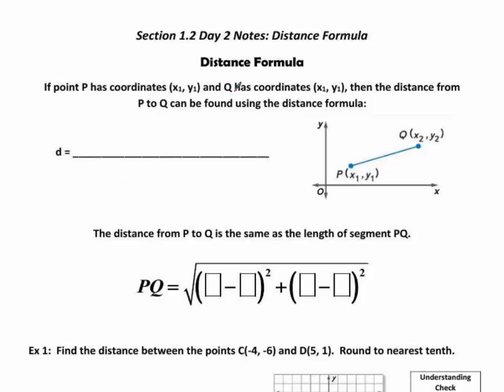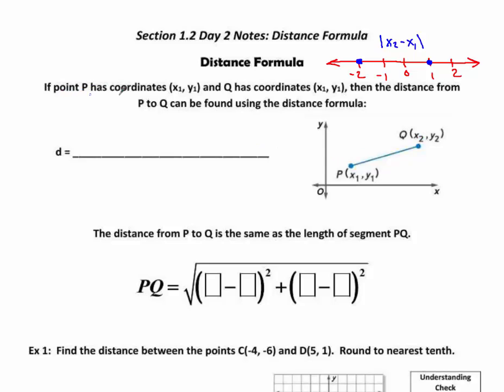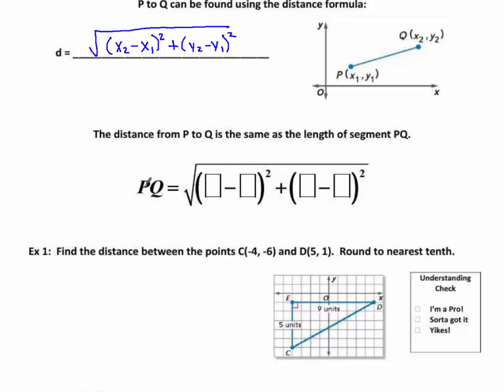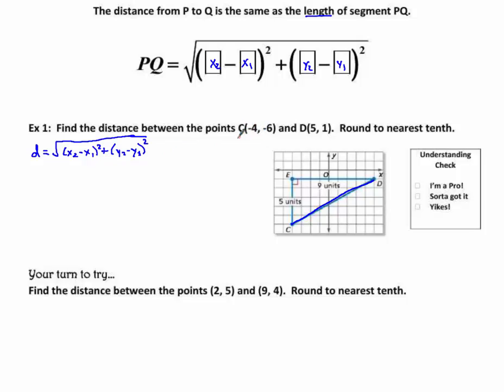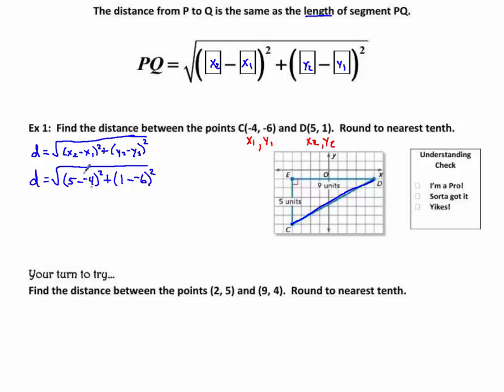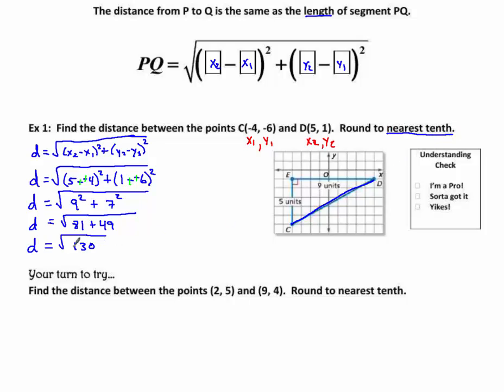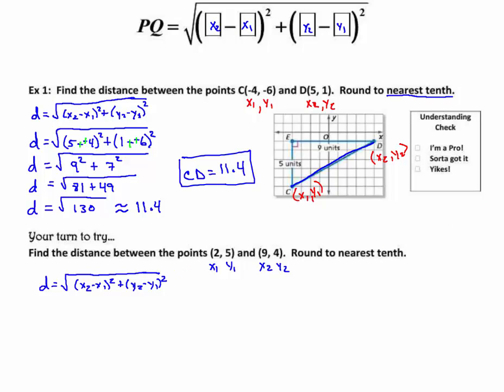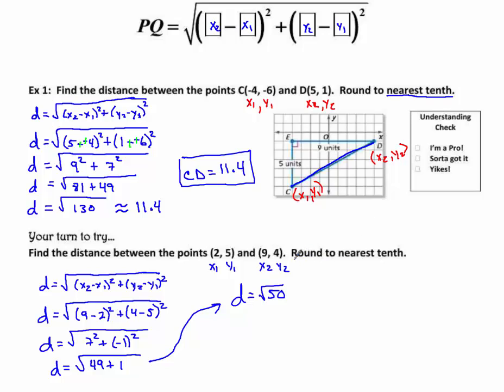Geometry 1.2 Day 2 - Distance Formula